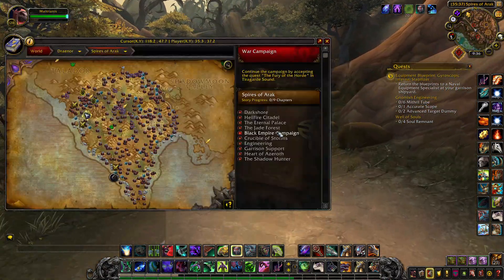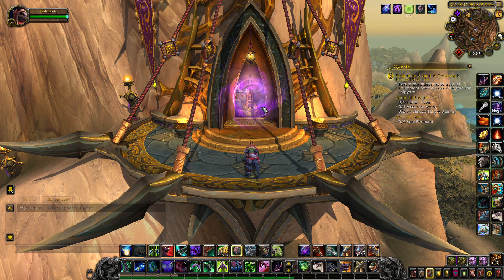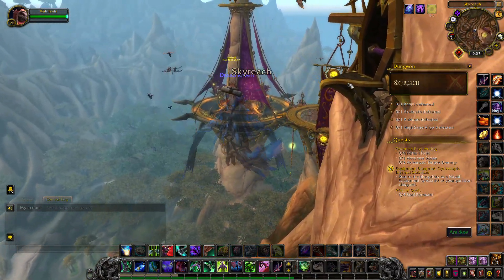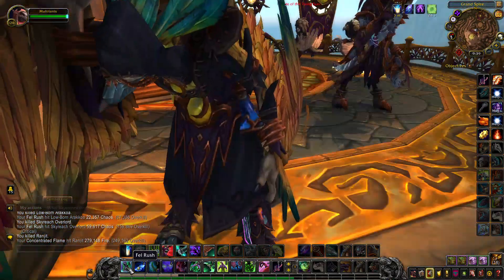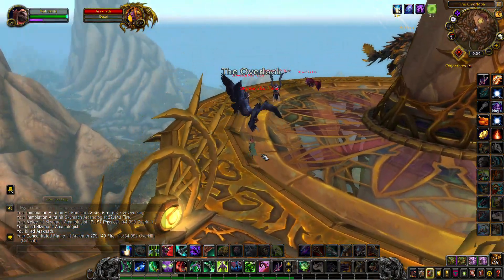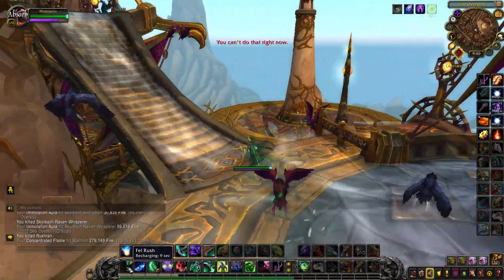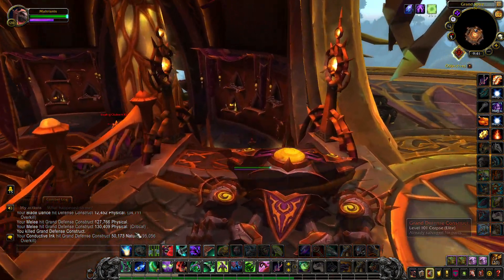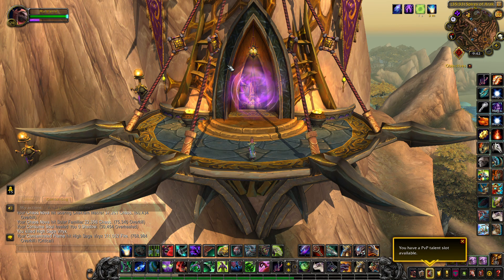World of Warcraft fast gold farm Skyreach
This is a really fast way to farm gold in World of Warcraft. If you are saving up for mounts or just anything in general. Have fun, and I hope to see you in the big beautiful world of Azeroth.